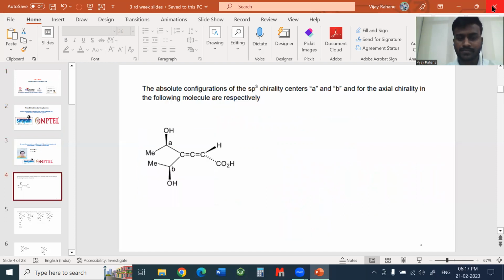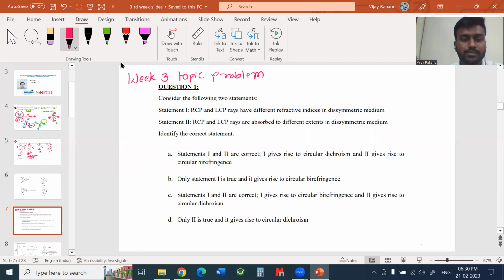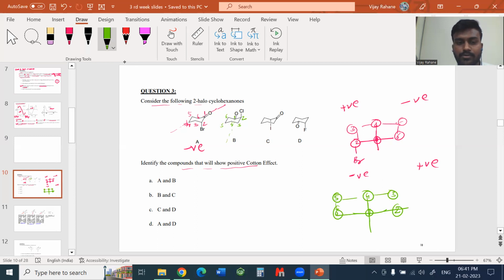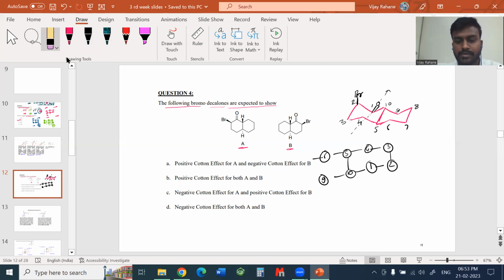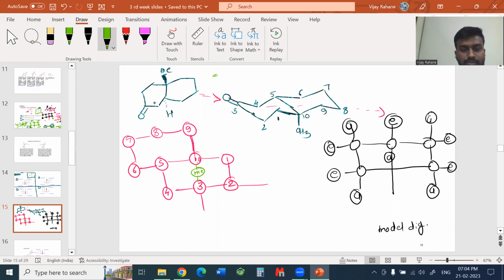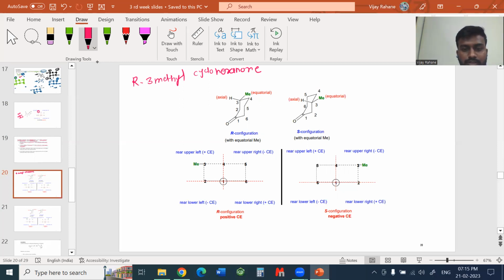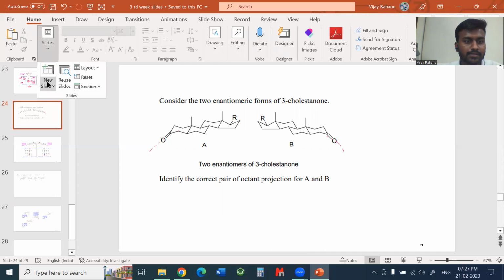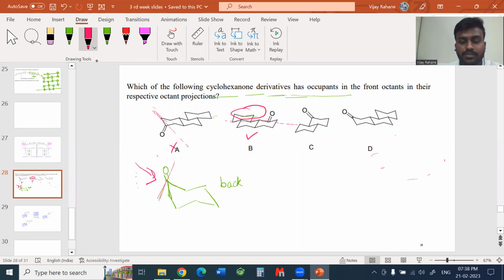Week 3 problem solving session